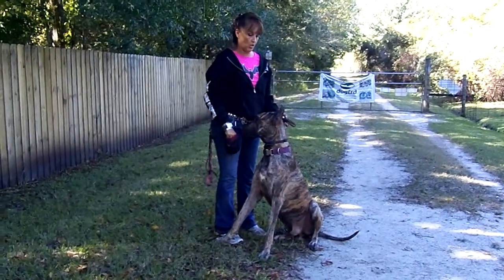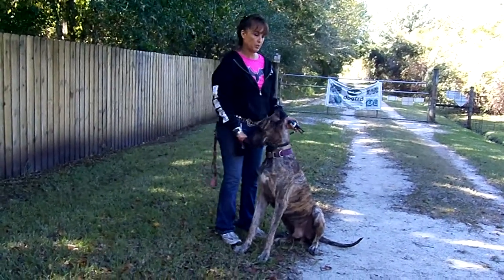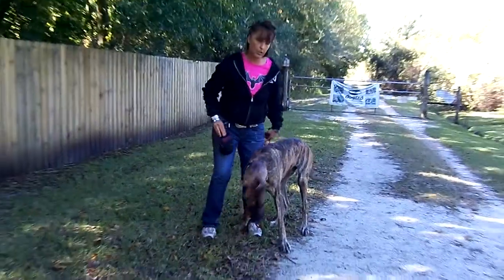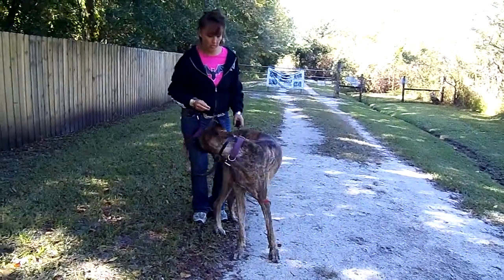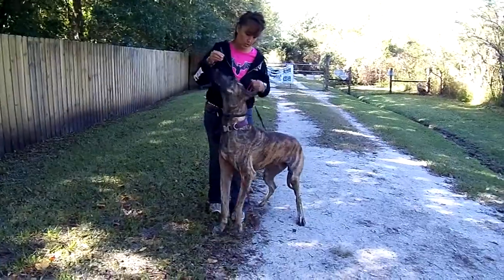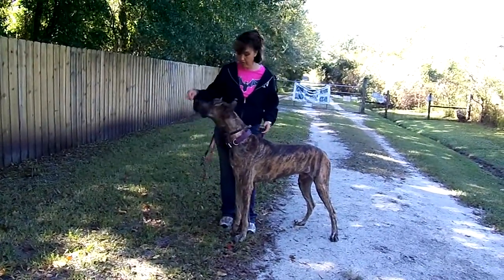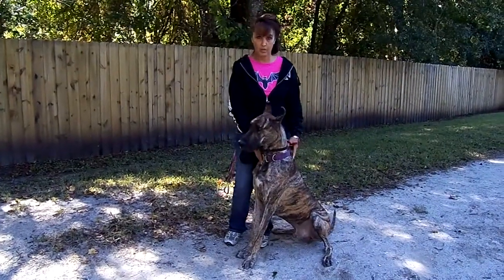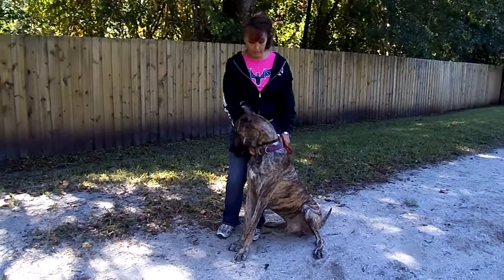Great Dane Falconer Shaping Sit Dogtra Remote E Collar Pager